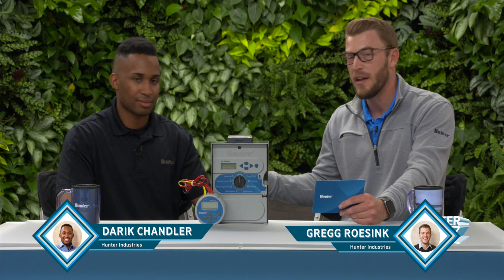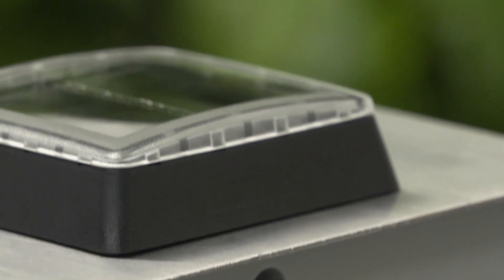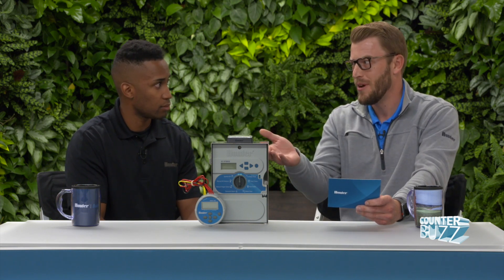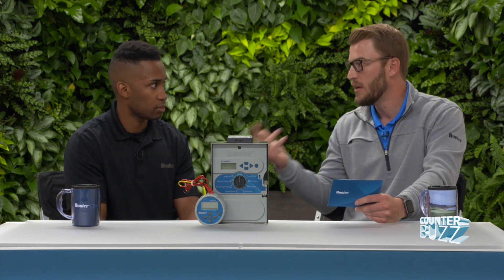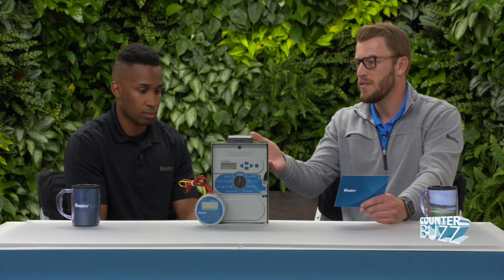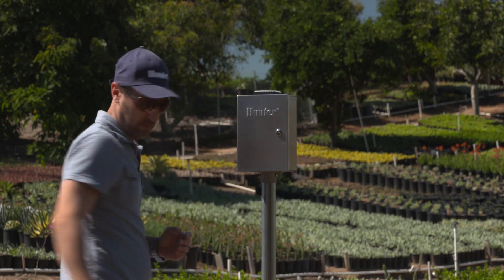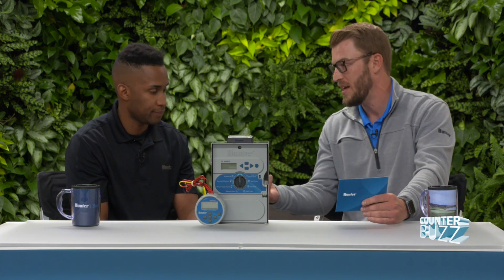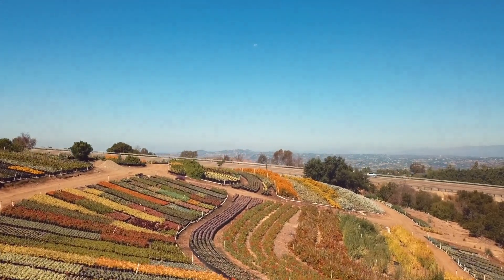Solar and Battery-Operated Controllers: No Power, No Problem.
When you need to irrigate in places where traditional power is not available, the NODE and XC-Hybrid battery-operated controllers with solar ability are a perfect solution. Hear about the options available for these controllers and learn about the different situations where landscape and irrigation professionals are able to irrigate when no traditional power is available.
0:36 - intro to the NODE and XC-Hybrid
1:20 - Applications & Projects where you would spec these products
1:51 - Example of real world use
2:51 - How solar works with these products.
3:55 - Ability to have wire-sensor inputs
4:38 - Engineered for advanced irrigation needs
4:55 - Multiple Start times & Programs. XC-Hyrbrid up to 2,200 ft. using 12-gauge wire; NODE up to 100ft with 18-gauge wire.
5:42 - How many stations can these operate?
5:58 - What is the maintenance involved? How long do the solar and batteries last?
7:14 - Specifiers like the many options that meet state or city requirements.
8:26 - Forward thinking design for future adaption to wired power
9:14 - Affordability and recap of features